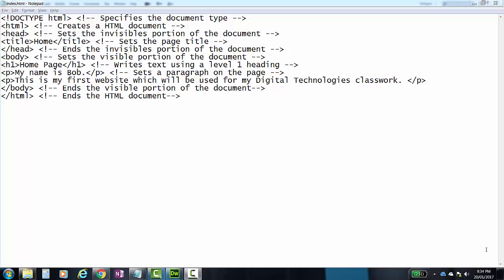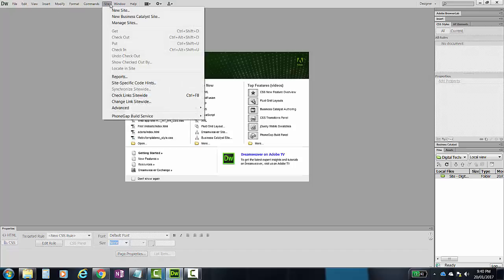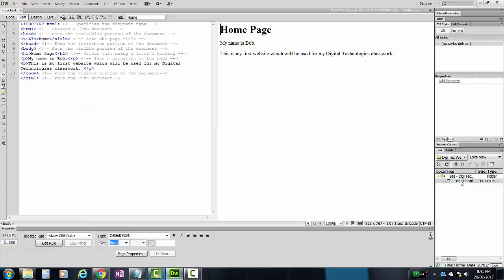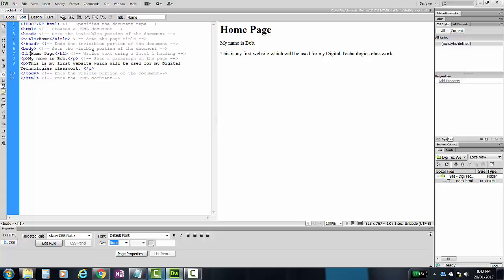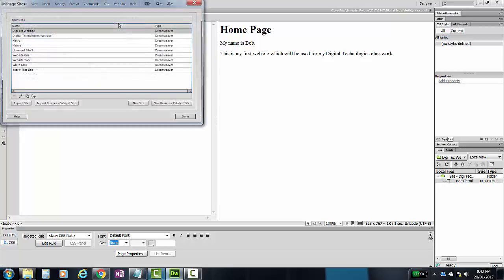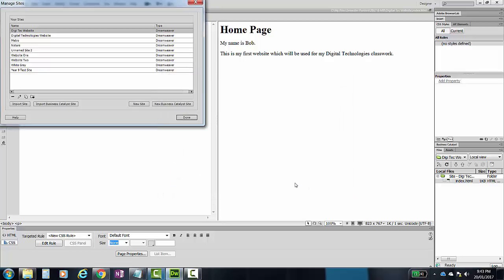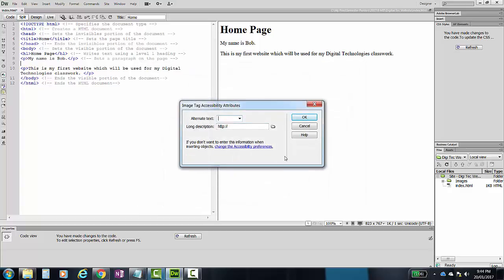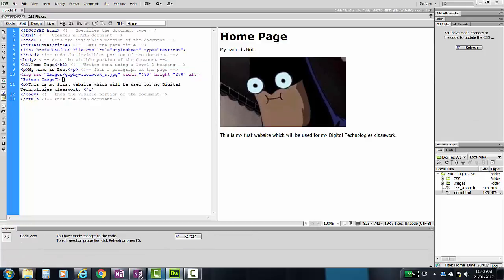Website Design - Lesson 2 - Intro to Dreamweaver